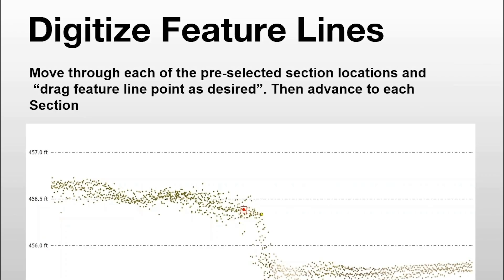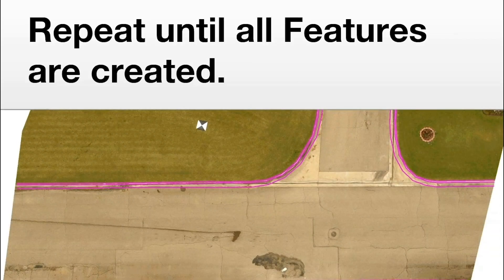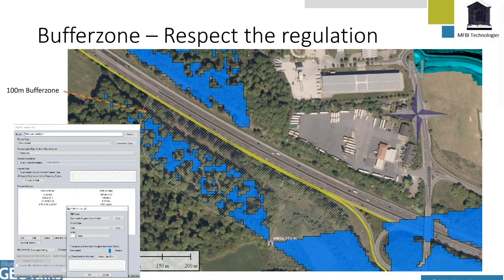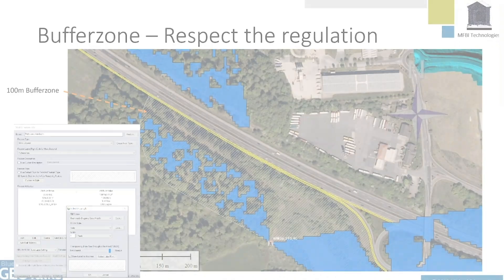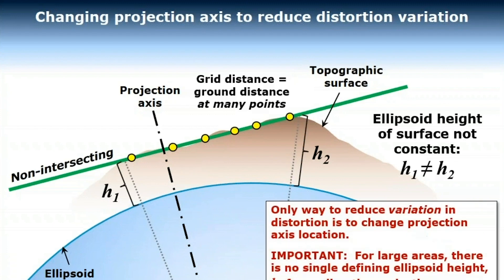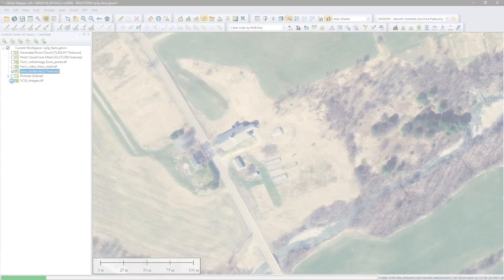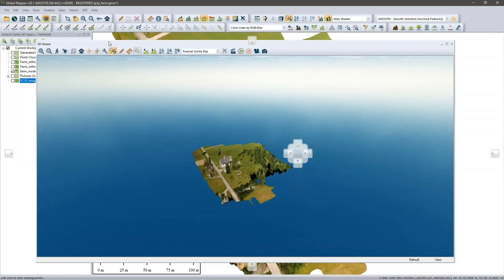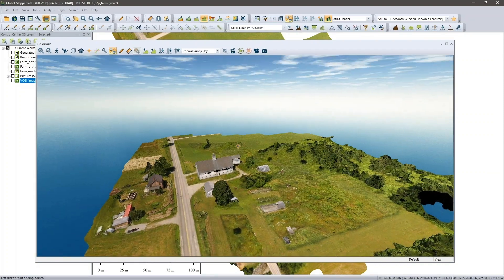What Did You Miss at GeoTalks 2019?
Here's a little taste of the presentations from this year's GeoTalks — the online geo-conference that was recorded live on March 21, 2019.

There were presentations from:
Anthony Beach, BSP Engineers, Inc
Using UAS Technology in Combination with Global Mapper and the LiDAR Module

Michael Frings, MFBI Technologies
Optimal Positioning of Advertising Poles in Topographically Challenging Environments

Dan Martin, The National Geodetic Registry
Preparing for Change: New Coordinates Coming in 2022

Daniel Fagerman, LiDARUSA
Scanning the Past: A Look at the Ancient Mayan Pyramid at Uxmal